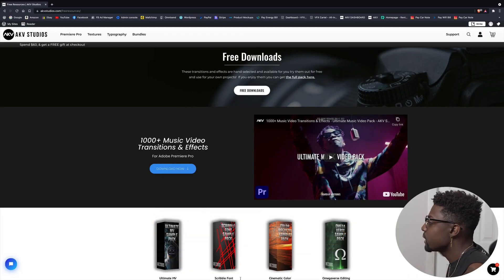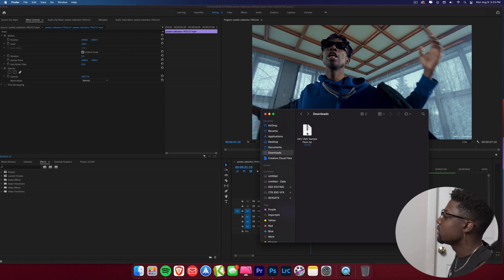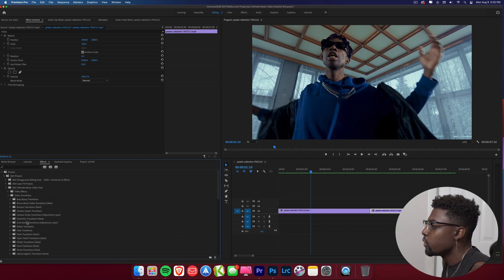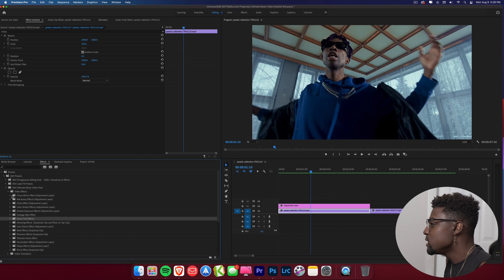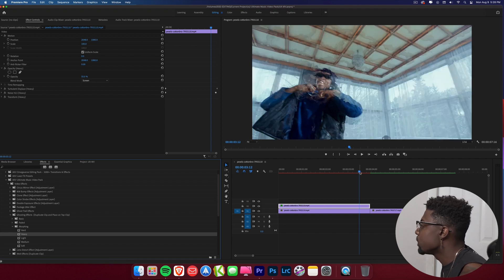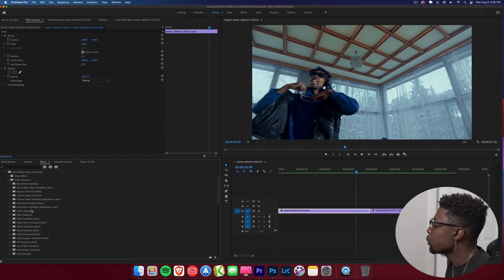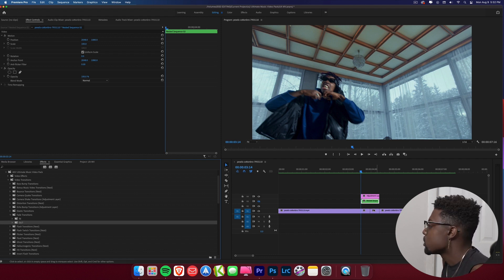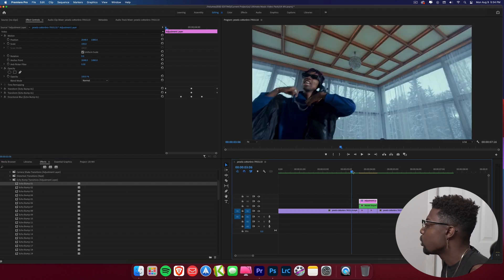10 FREE Must Have Music Video Transitions & Effects for YOUR VIDEOS | ADOBE PREMIERE PRO CC 2021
Support Me:
Free Stuff:
Video Outline:
0:00​ Preview
0:15​ Introduction
0:48 How to Download
1:35​ How to Install
2:07​ Overview
3:11 Video Effects
5:01 Video Transitions
6:56 Outro